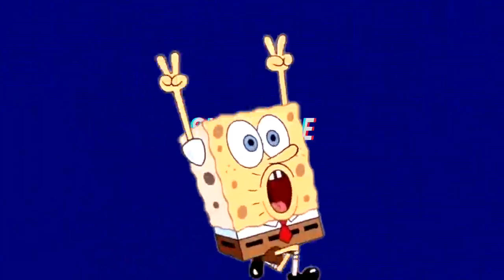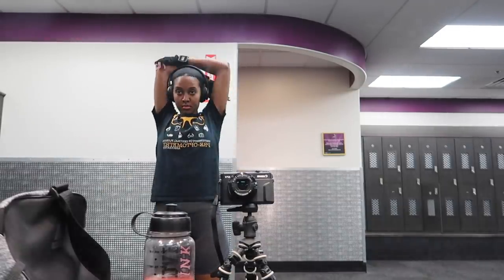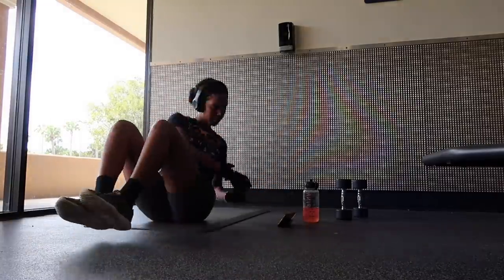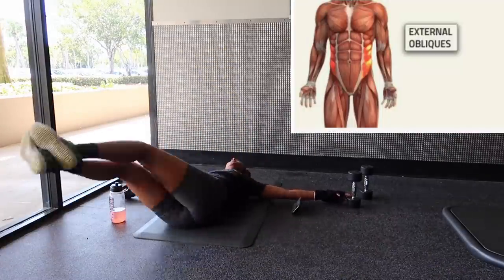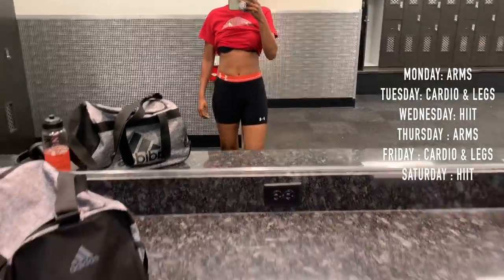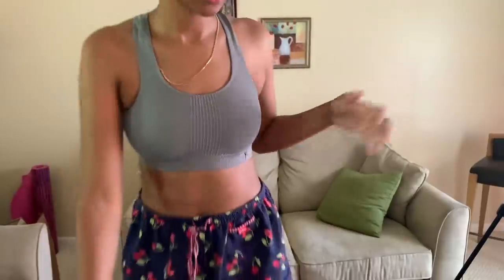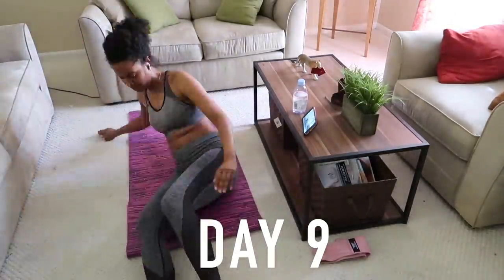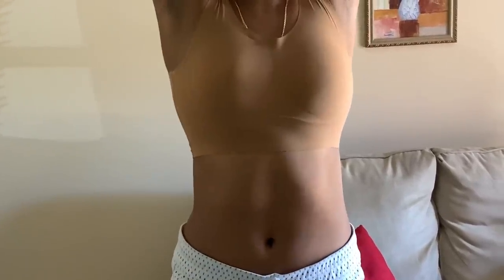ABS IN 2 WEEKS?! I TRIED THE CHLOE TING ABS, HOURGLASS & BOOTY CHALLENGE | SHOCK AT RESULTS 😧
SO I HAVE TRIED THE 2 WEEK AB PROGRAM FROM @ChloeTing AWHILE BACK AND I GOT GREAT RESULTS ! LINK TO THAT VIDEO

FOR THE NEXT FEW DAYS I  WANT TO GET AN HOURGLASS SHAPE. i PERSONALLY THINK I'M BOXED SHAPE SO ANY NATURAL WAY TO ALLOW ME TO GET WIDER HIDES AND DEFINE OBLIQUES I'M WILLING TO TRY !

PLEASE ENJOY AND DON'T FORGET TO THUMBS UP!

 I LOVE YOU ALL & STAY SAFE ♥️

LINKS FOR FULL PROGRAMS
☆Hourglass Program☆
Episode 4 - Booty & Legs

SHENELLE55